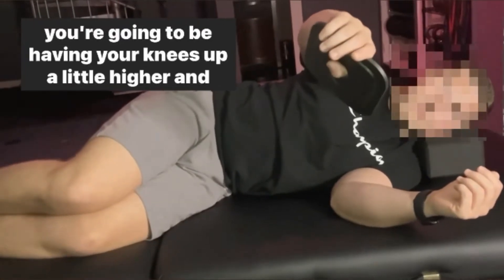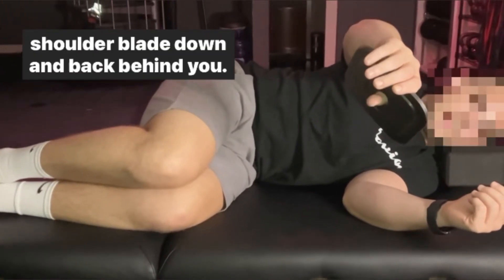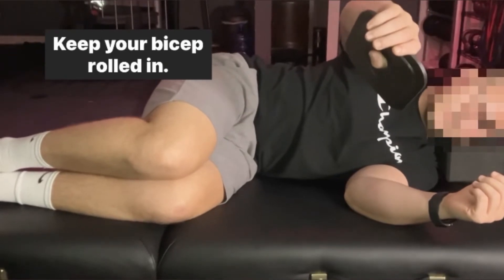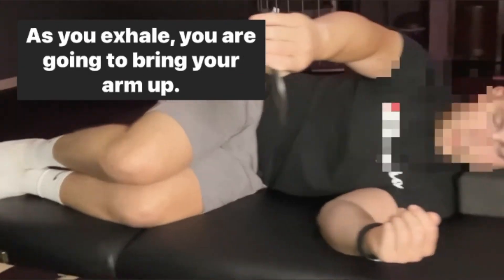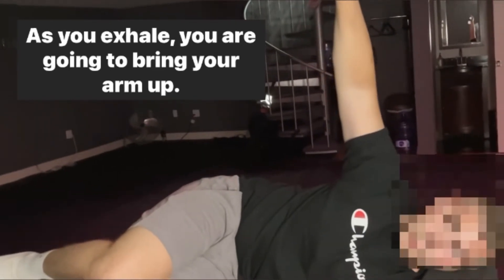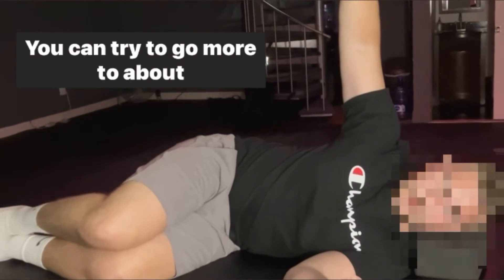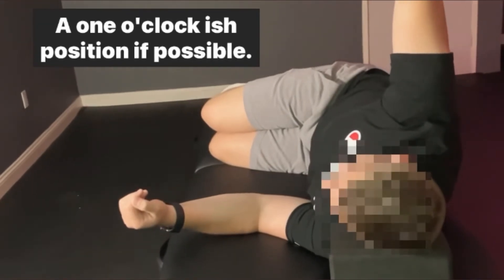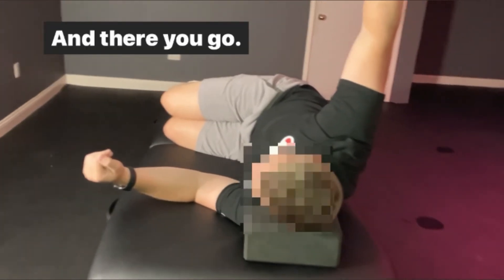Sidelying Right Lower Trapezius and Right Tricep 1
aka Left Sidelying Weighted Right HG Horizontal Abduction

This technique is modified or adapted from the Postural Restoration Institute (R).